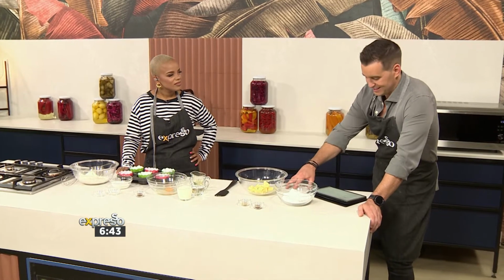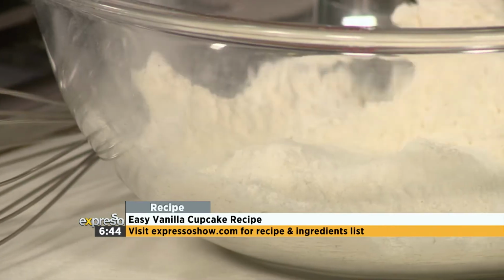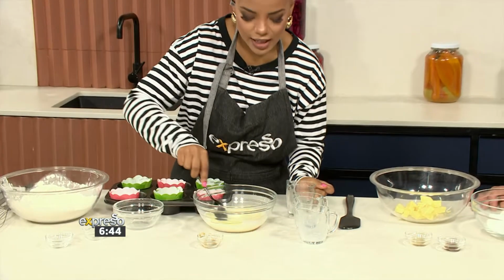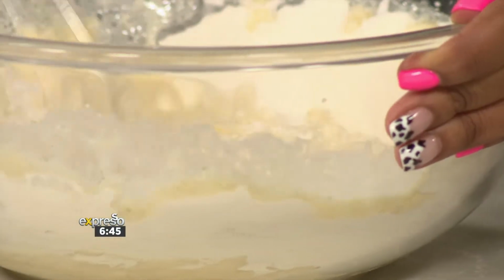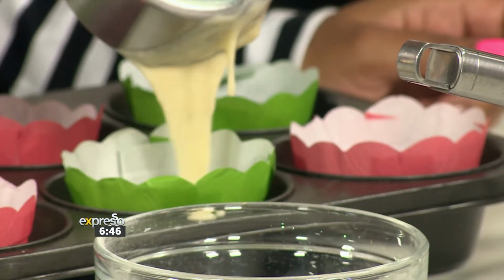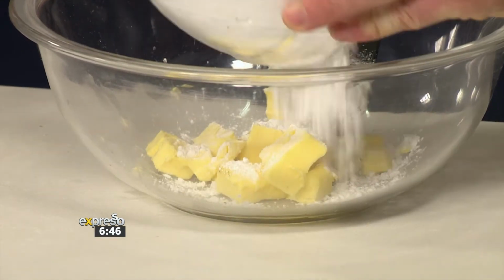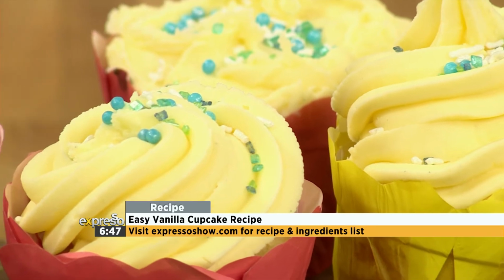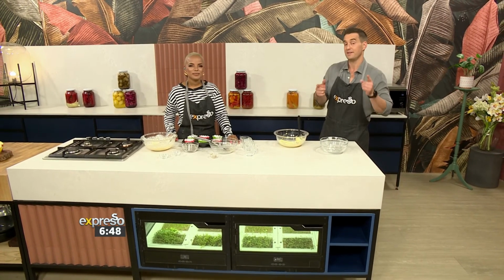Recipe: Easy Vanilla Cupcake Recipe